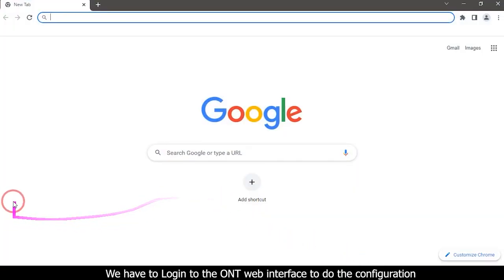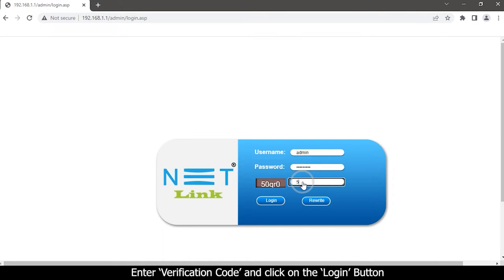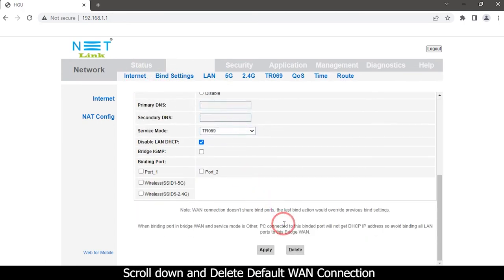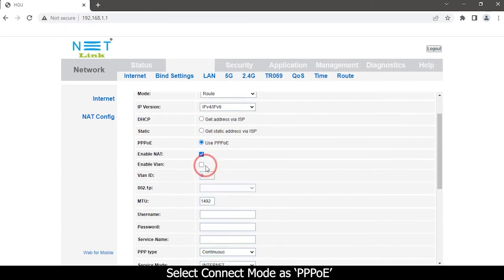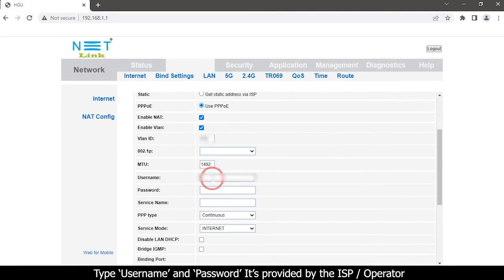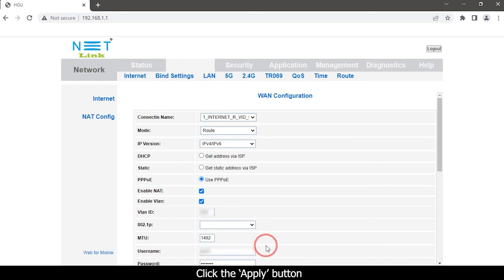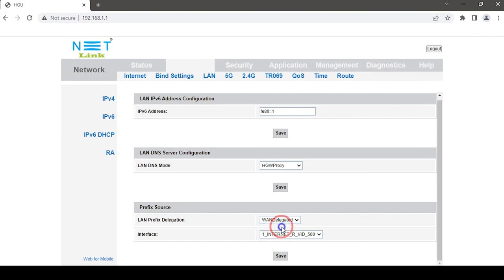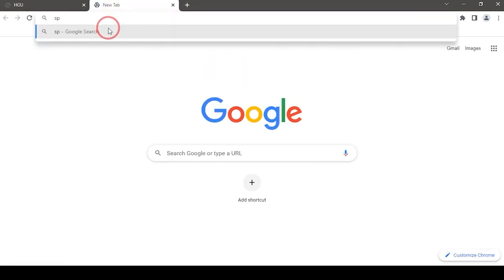How to Configure IPv6 in NETLINK HG323DAC ONT?-89